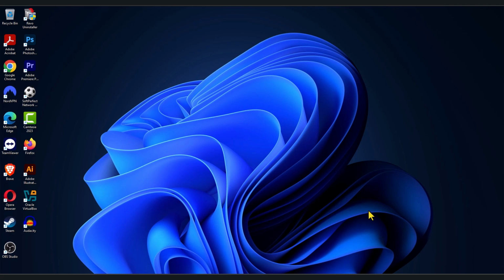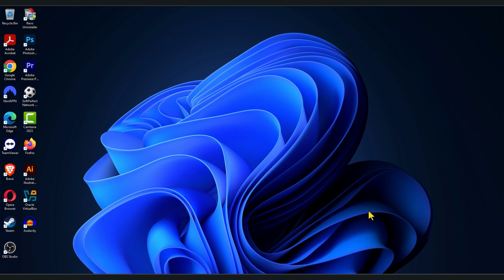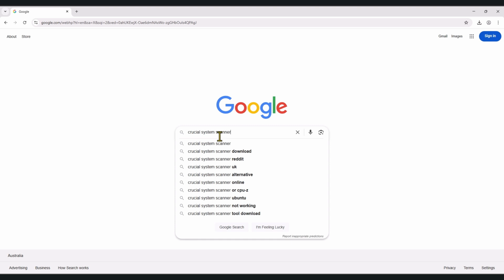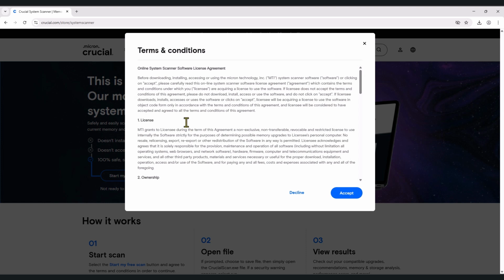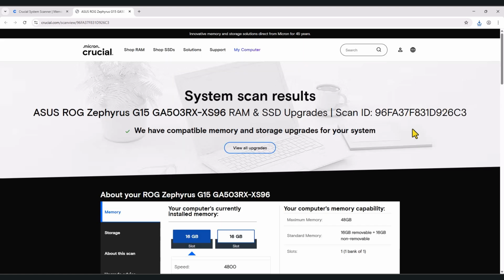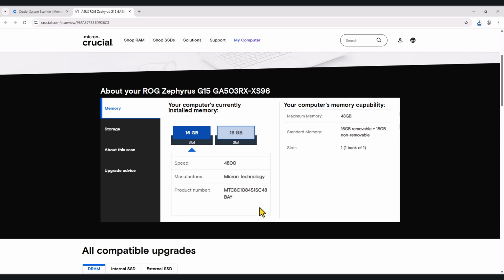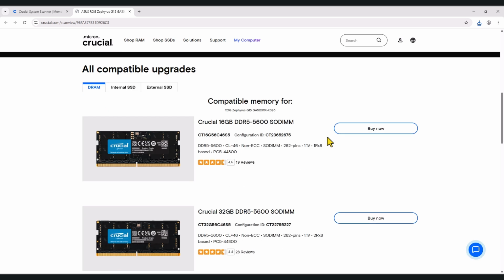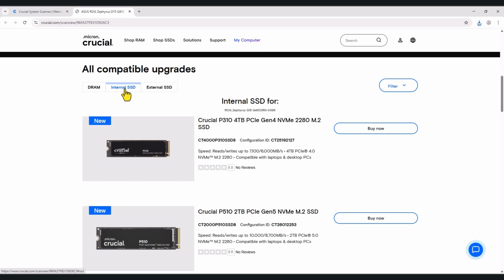How to Check RAM Configuration & Upgrade Options | Crucial System Scanner (2025 Guide)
Want to upgrade your PC’s RAM but not sure what’s compatible? In this step-by-step tutorial, I’ll show you exactly how to check your current RAM configuration and find the best RAM upgrade options using the Crucial System Scanner – a free and trusted tool.

📌 What You'll Learn:

How to download and run Crucial System Scanner
How to check your current RAM specs (speed, type, slots used)
How to find compatible RAM upgrade options

💡 Whether you're a beginner or upgrading for better performance in gaming, work, or everyday use — this guide will help you do it right.